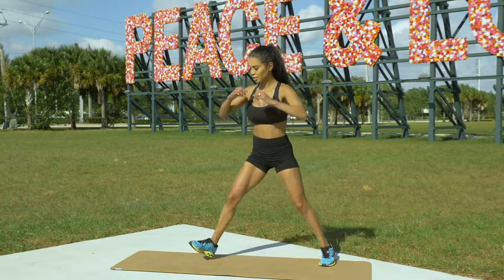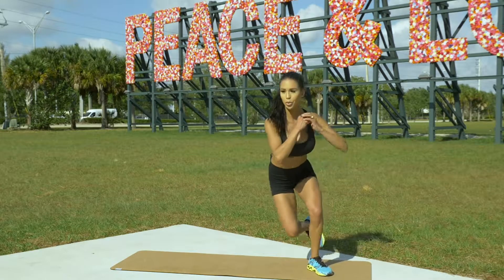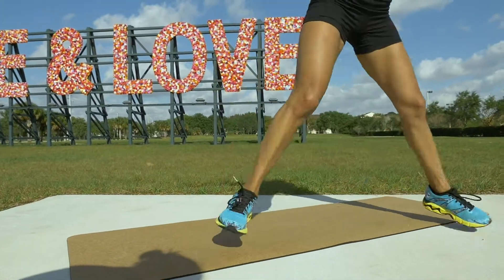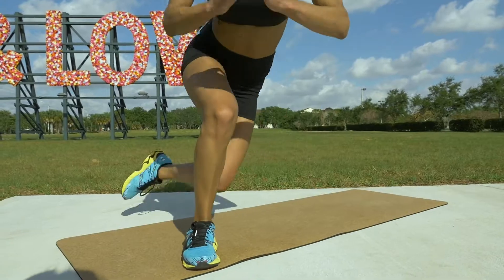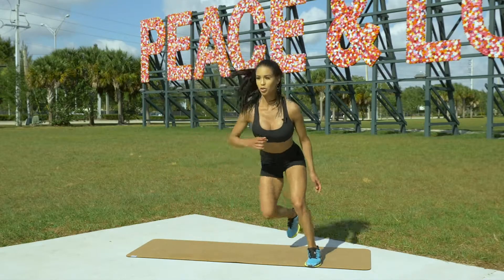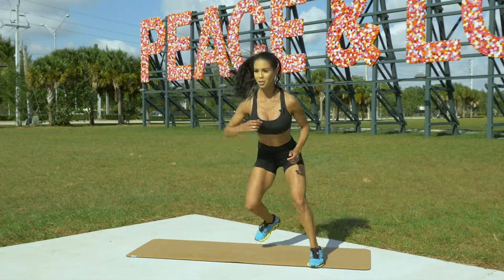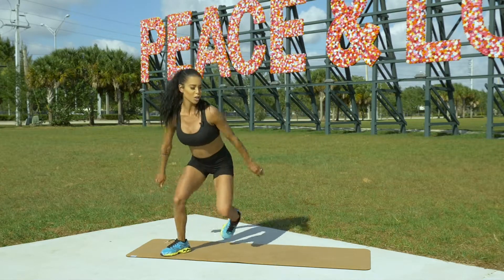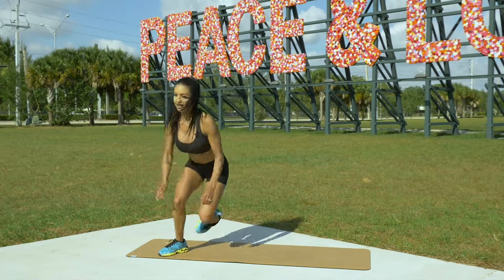Skater Lunge | Lower Body